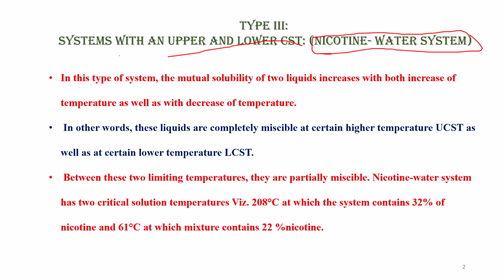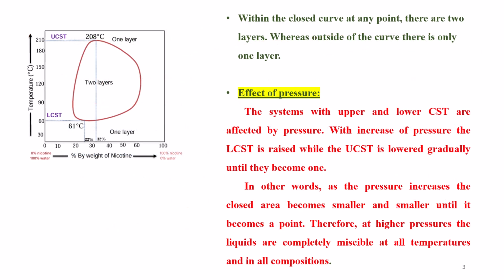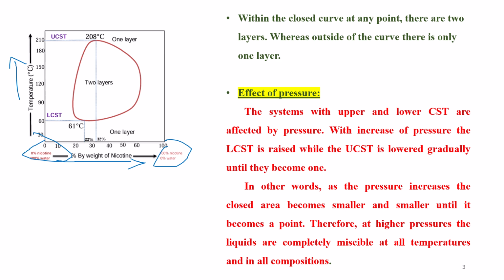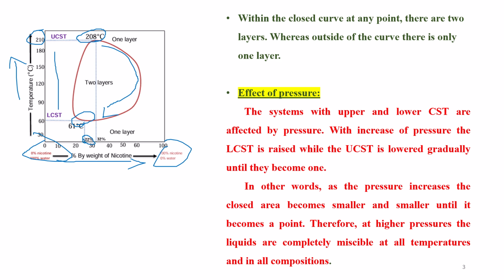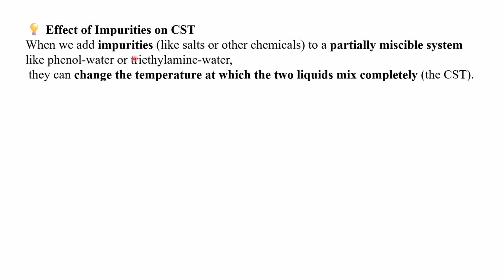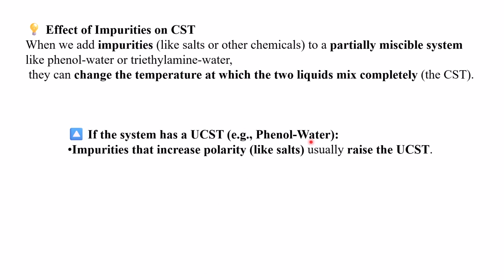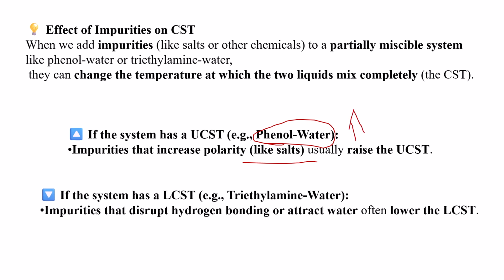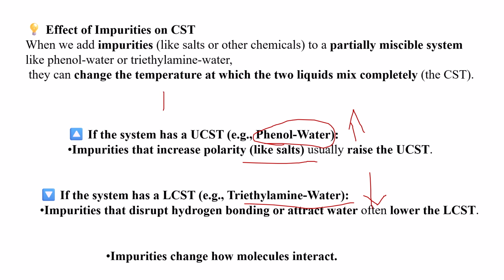Nicotine-water system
In this type of system, the mutual solubility of two liquids increases with both increase
of temperature as well as with decrease of temperature.
  In other words, these liquids are completely miscible at certain higher temperature
UCST as well as at certain lower temperature LCST.
  Between these two limiting temperatures, they are partially miscible.
 Nicotine-water system has two critical solution temperatures Viz. 208°C at which the
system contains 32% of nicotine and 61°C at which mixture contains 22 %nicotine.